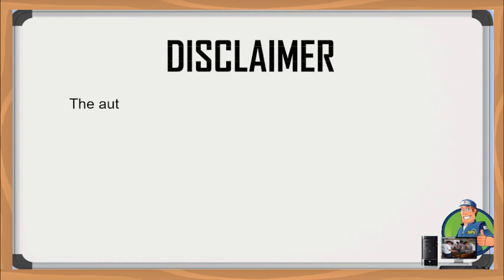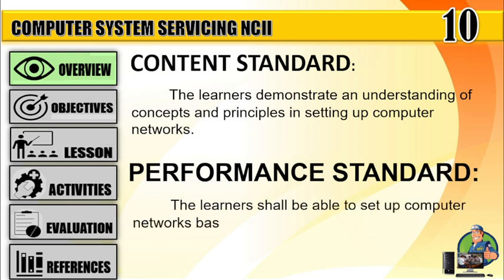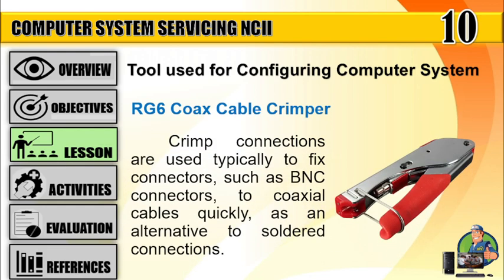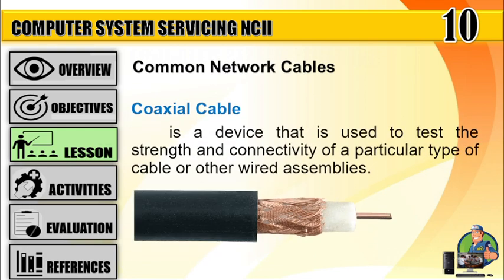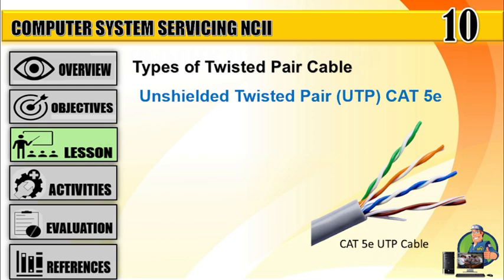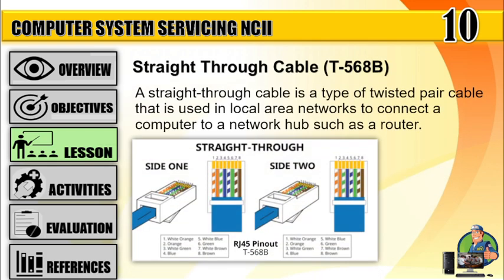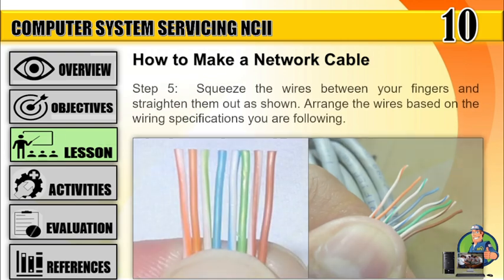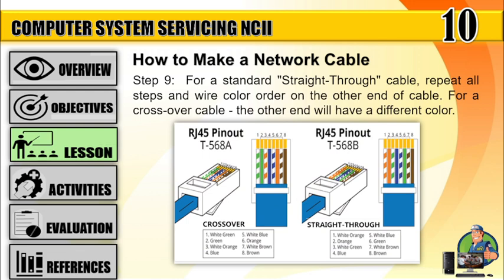Creating Network Cables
SETTING-UP COMPUTER NETWORKS
• LO 1 INSTALL NETWORK CABLES
Module 1: Plan cable routes in accordance with network design and actual installation site
CODES: TLE_IACSS9-12SUCN-IVA-J-33